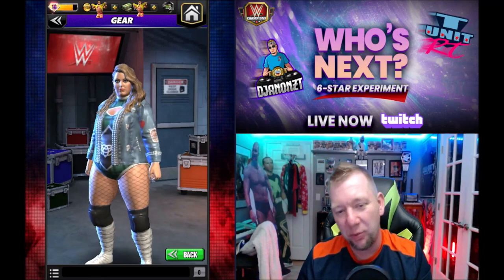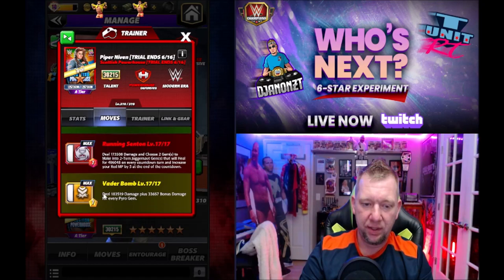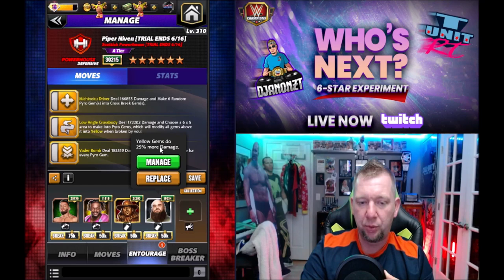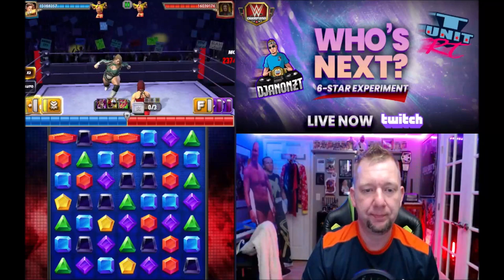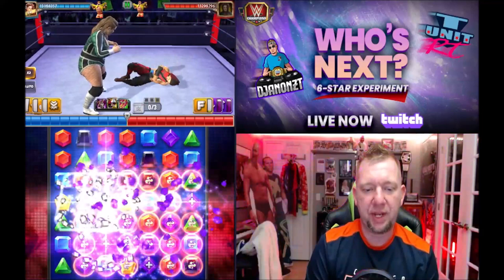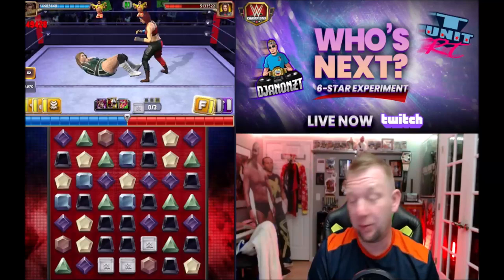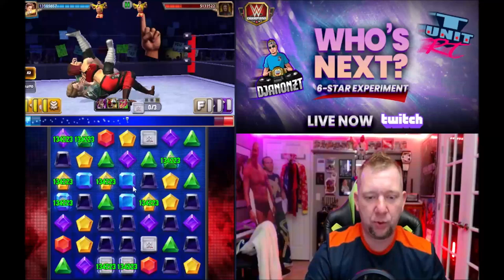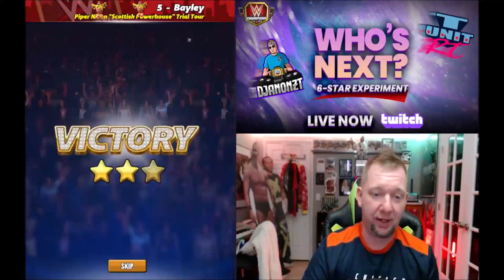6 Star Character Gameplay-Piper Niven-Scottish Powerhouse-WWE Champions